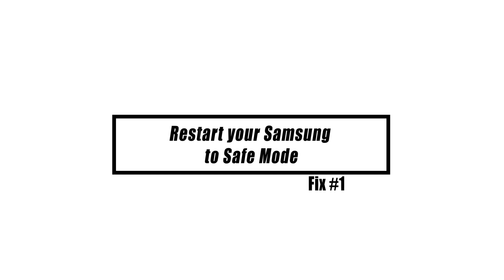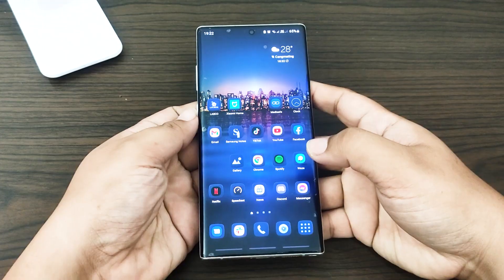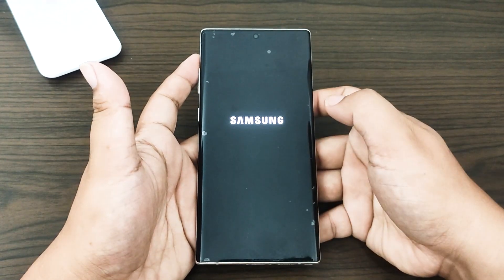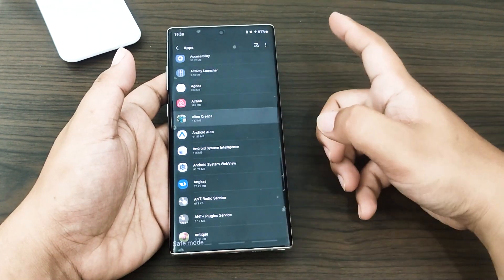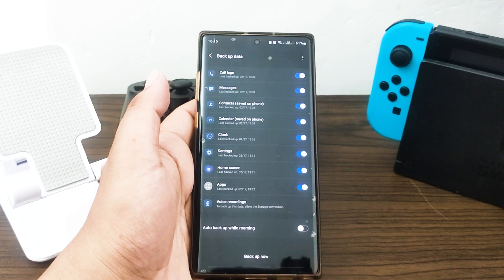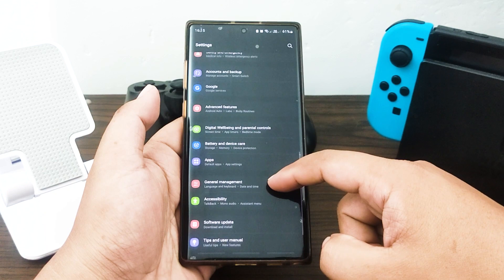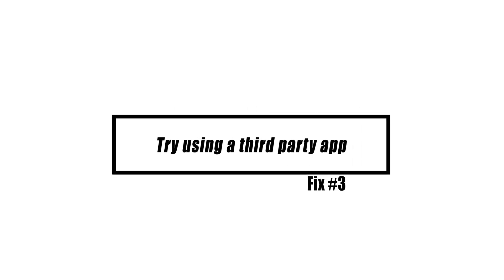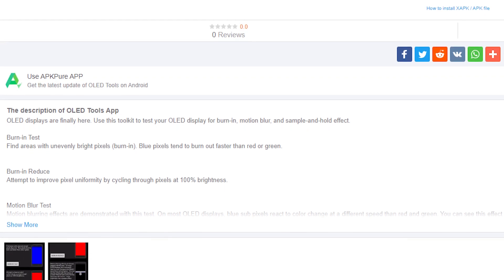FIXED: Screen Burn-In Or Screen Discoloration On Samsung [Updated Solutions]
There is no simple solution to the problem of screen burn-in. Because hardware failure or damage is the most common source of a problem, attempting to solve it via software is usually in vain. The suggestions in this video are all software fixes and are meant to deal with software-related screen glitches and bugs.
However, if your Samsung has suffered physical damage, exposed to elements, moisture, or liquid, or if the screen has been cracked, the most likely cause is hardware malfunction. There’s no amount of software solutions that you can try to fix a physically broken device so we suggest that you skip this video and have your phone checked by a professional instead.
If your Samsung has not been physically damaged at all and you think that the screen burn-in or discoloration is due to a temporary software or app bug, check out the fixes in this guide.